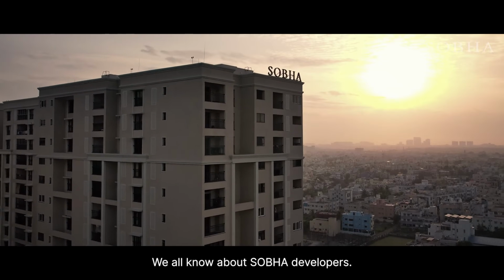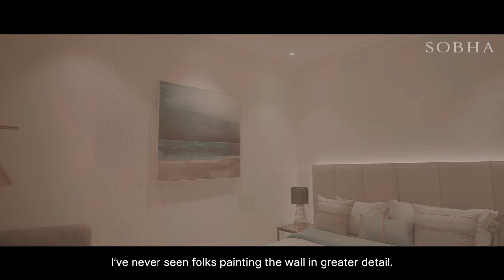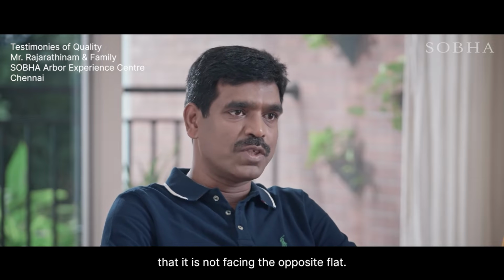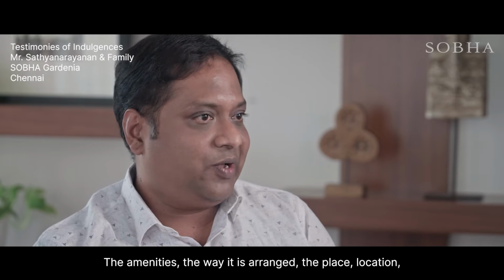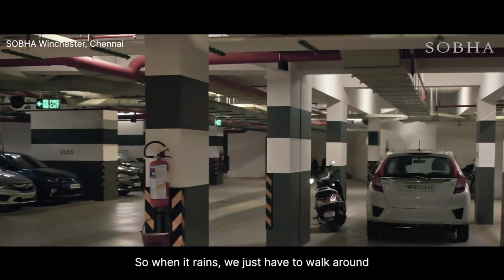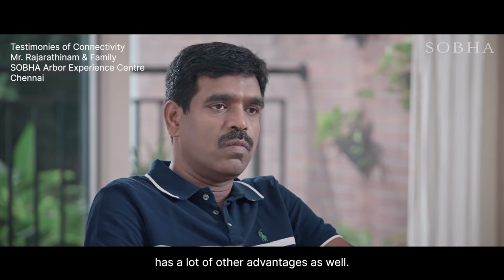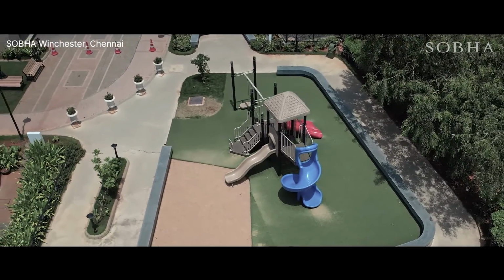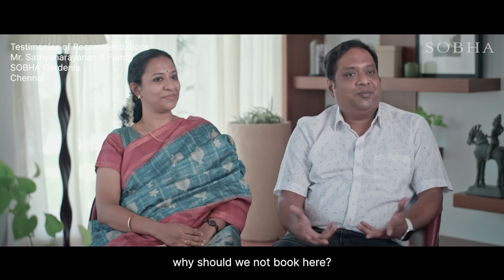SOBHA Chennai customers share their thoughts on quality, design, amenities, community living, & more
In these testimonies of excellence, SOBHA customers in Chennai share their unique experiences of world-class quality, thoughtful design, modern amenities, close-knit community, and more – essentially everything that forms the hallmark of SOBHA abodes.

Renowned for its quality standards, SOBHA has been raising the bar of excellence since inception. As the pioneer of BackwardIntegration in the real estate industry, the company has always ensured that each of its 530+ projects bears the SOBHA hallmark of quality and is delivered well in time.

Every SOBHA home undergoes 1,456 quality checks before handover. No wonder the 26,000 SOBHA families across India have experienced the best in real estate – from the hassle-free buying process to superb finish and timeless quality.

With a portfolio that features cutting-edge themed architecture from across the globe, the company never stops delighting discerning homebuyers. Present in 14 states and 27 cities, SOBHA has an impressive footprint across the length and breadth of the nation. Visit sobha.com to know more about the ongoing projects.